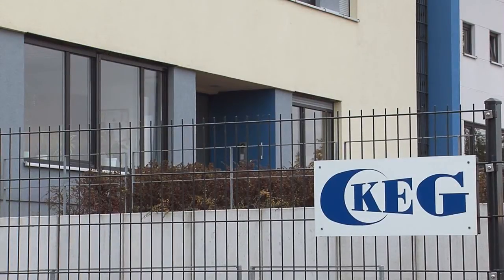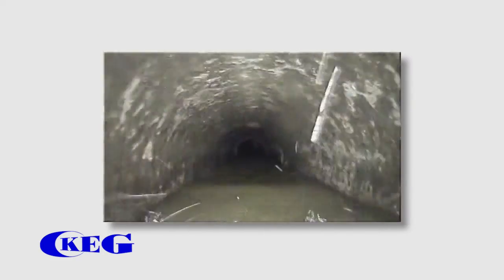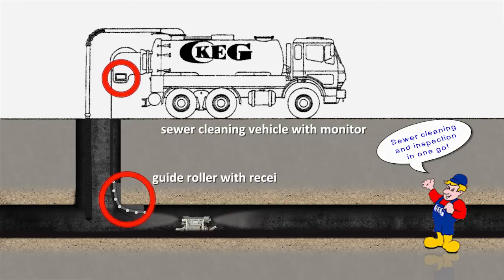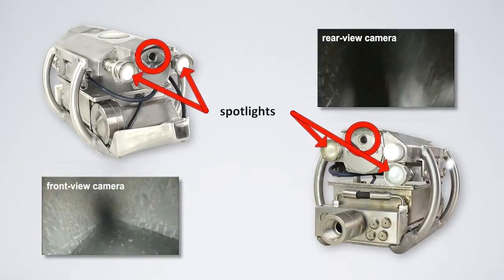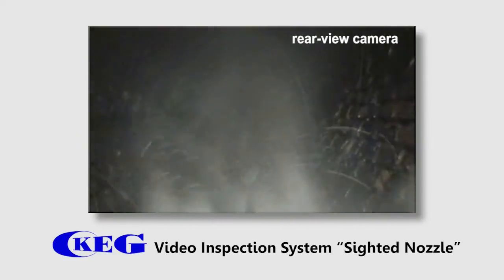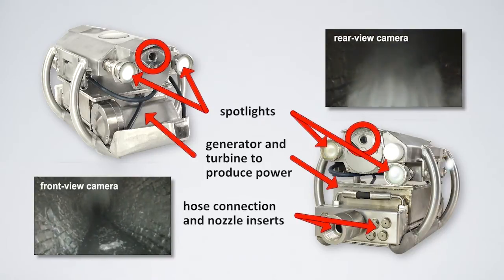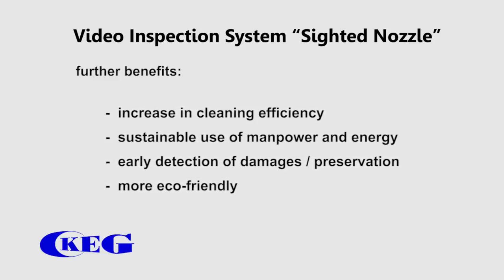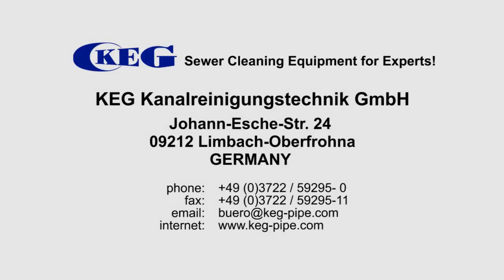KEG's Sighted Nozzle_How does it work?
KEG's Sighted Nozzle - sewer cleaning and inspection in one go - completely WIRELESS!
This video provides detailed information on how the Sighted Nozzle works.